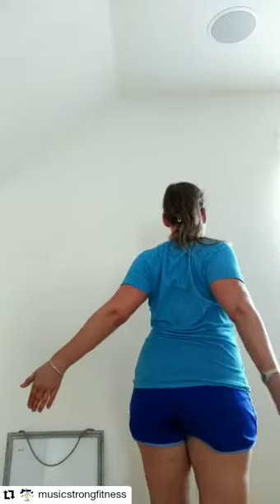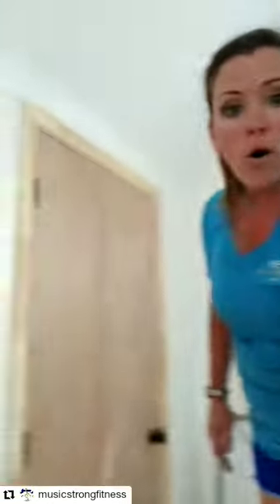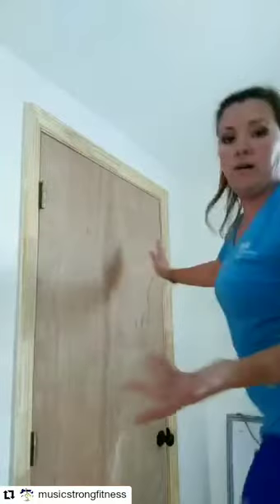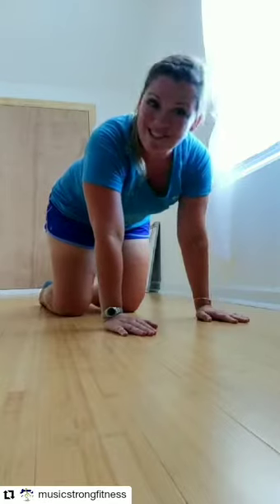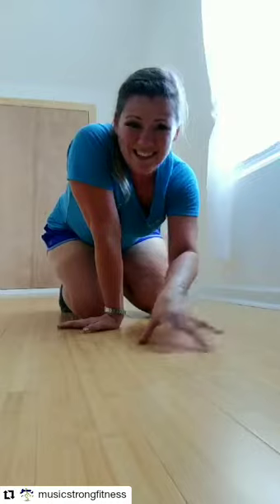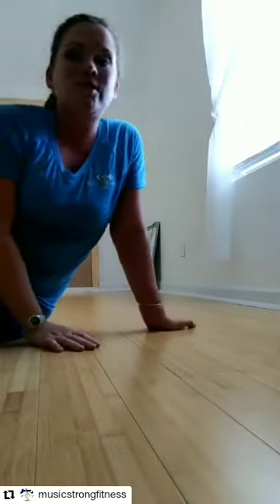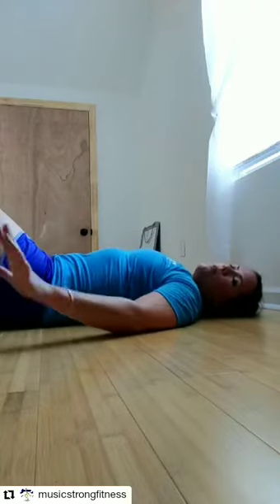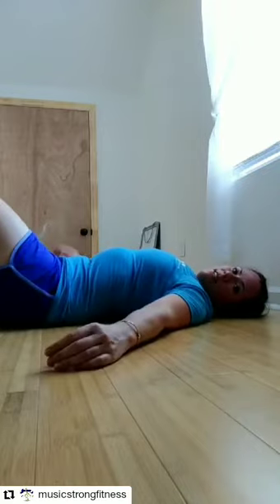Workout for organists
I know that the organ is not just a bigger piano, you guys have some very unique challenges when it comes to playing your instrument and I want to help make you as strong as possible to alleviate those neck pains, shoulder pains hip and back problems that you might get from long hours on the bench. This is a basic corrective exercise workout you can do with little to no equipment that will have you ready for the longest church service, Halloween concert or recital pain-free!⠀⠀⠀⠀⠀⠀⠀⠀⠀
Featuring a  cameo by the @armaidco !

Interested in something more intensive? Download the full version (complete with workout, bonus material, pre-performance daily corrective routeine and tutorial) on my